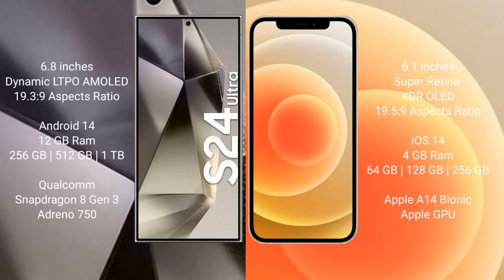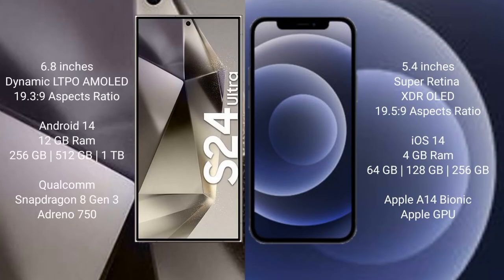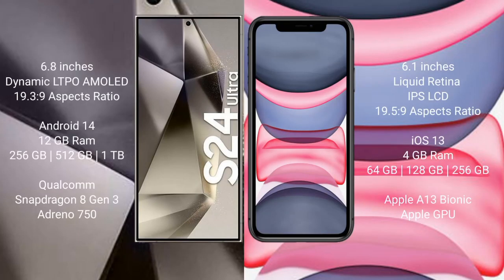Samsung Galaxy S24 Ultra vs iPhone 12 vs iPhone 12 Mini vs iPhone 11